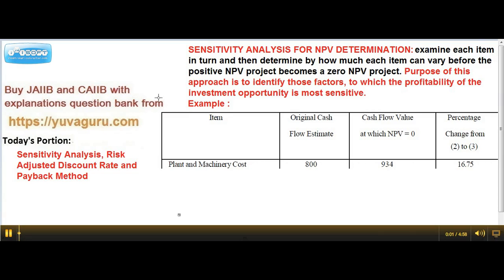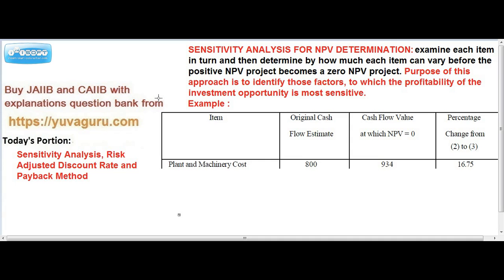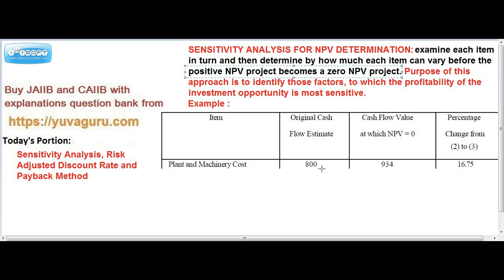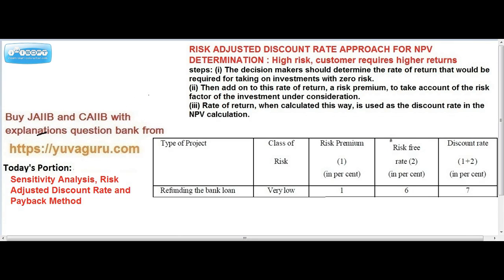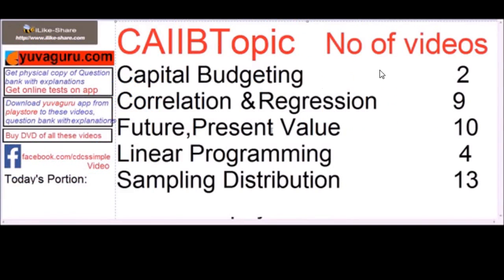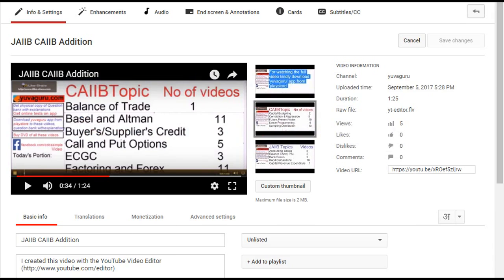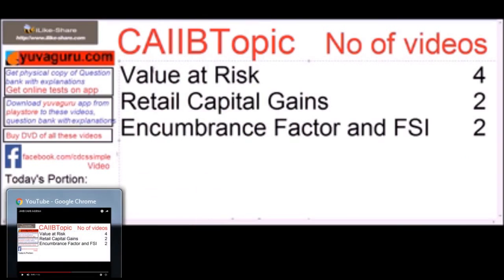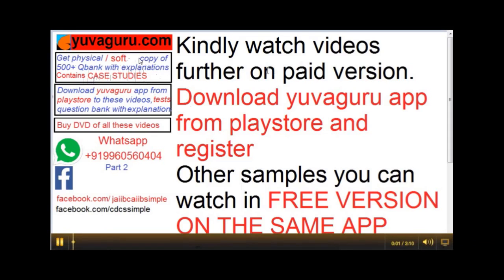JAIIB Capital Budgeting Sensitivity Analysis Risk adjusted Return by Vishal Mantri 9660560404 free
A sensitivity analysis is a technique used to determine how different values of an independent variable will impact a particular dependent variable under a given set of assumptions. This technique is used within specific boundaries that will depend on one or more input variables, such as the effect that changes in interest rates will have on a bond's price.
A concept that refines an investment's return by measuring how much risk is involved in producing that return, which is generally expressed as a number or rating. Risk-adjusted returns are applied to individual securities and investment funds and portfolios.
The payback period is the time required for the amount invested in an asset to be repaid by the net cash outflow generated by the asset. It is a simple way to evaluate the risk associated with a proposed project.

The payback period is expressed in years and fractions of years. For example, if a company invests $300,000 in a new production line, and the production line then produces cash flow of $100,000 per year, then the payback period is 3.0 years ($300,000 initial investment / $100,000 annual payback). An investment with a shorter payback period is considered to be better, since the investor's initial outlay is at risk for a shorter period of time. The calculation used to derive the payback period is called the payback method.